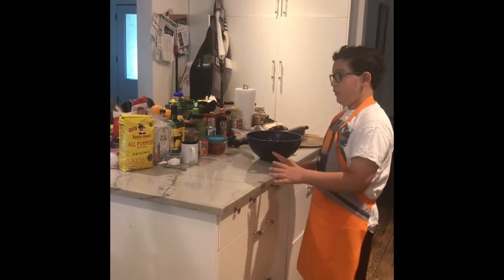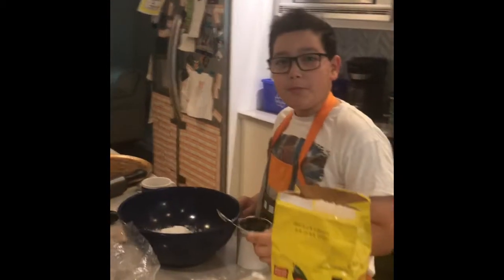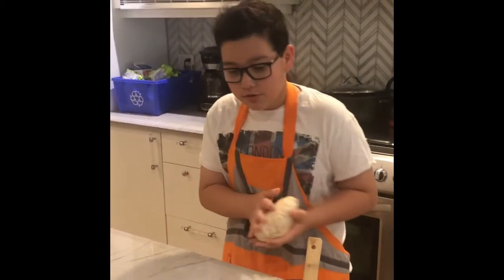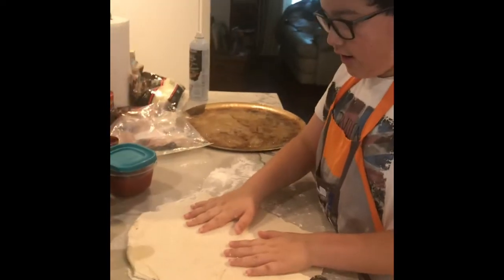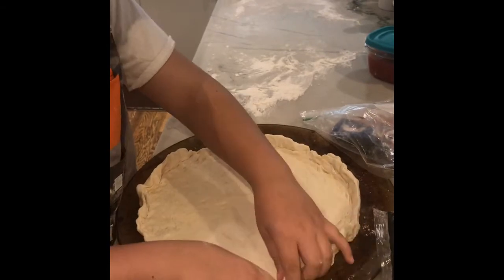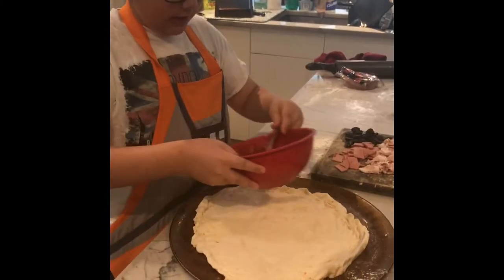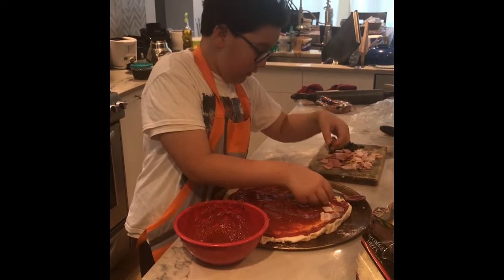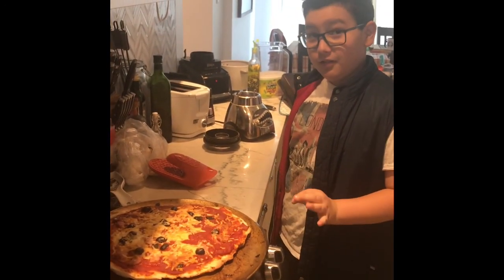My Pizza Project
Cooking pizza